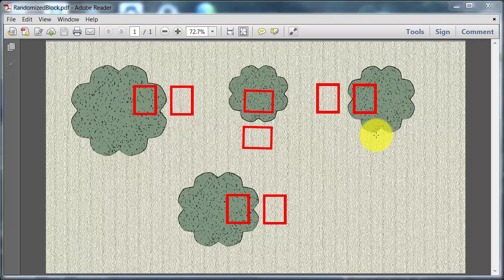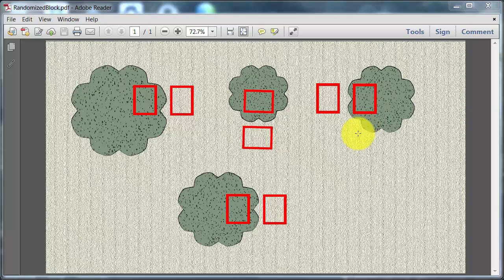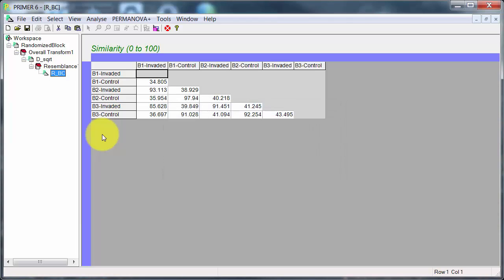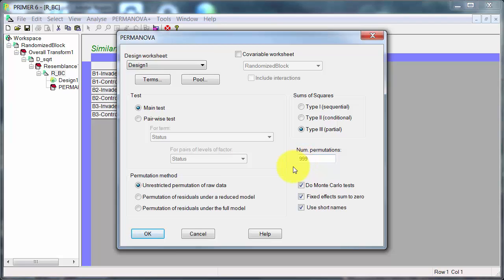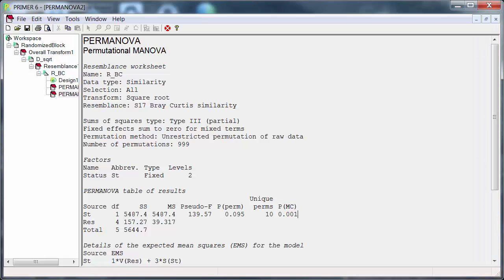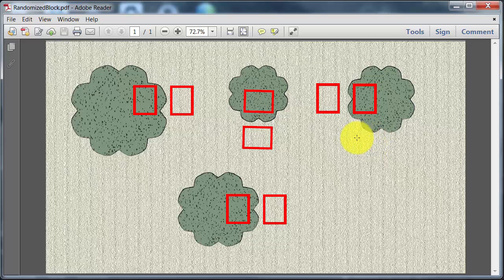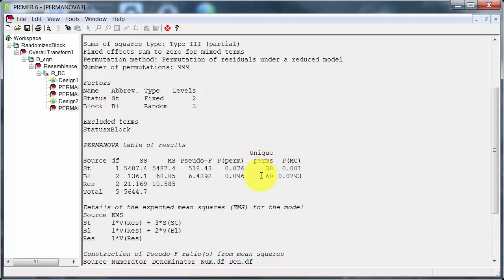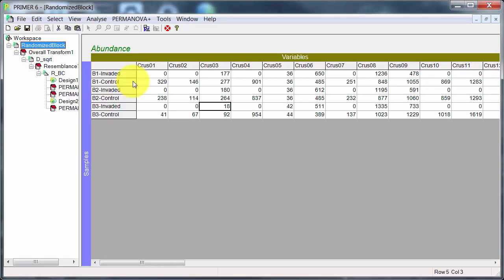PERMANOVA "no replication"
A look at randomized block designs in PERMANOVA to explain the "no replication at the lowest level" message